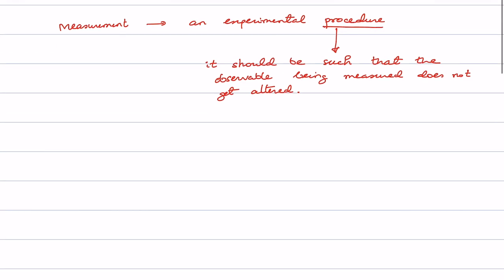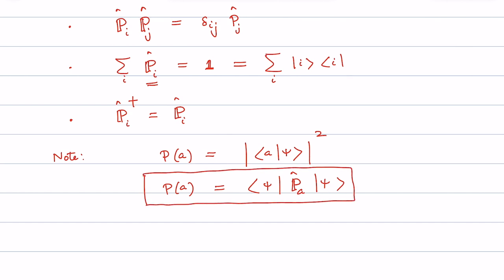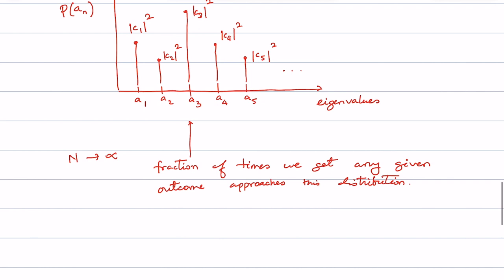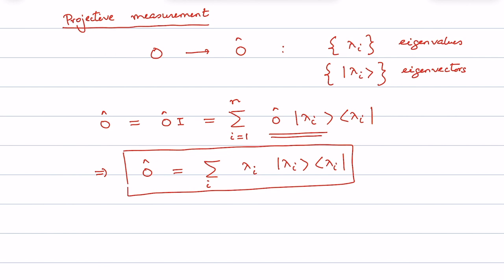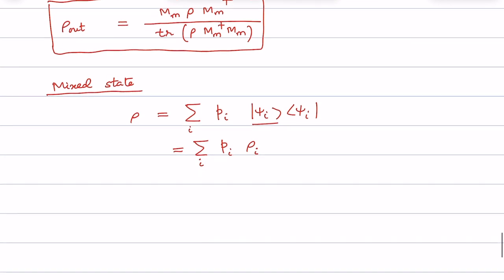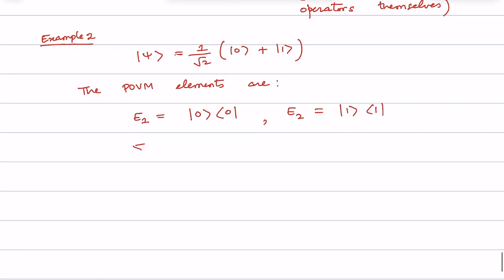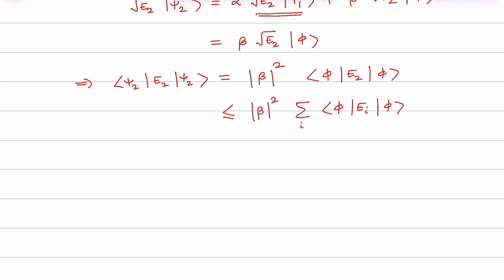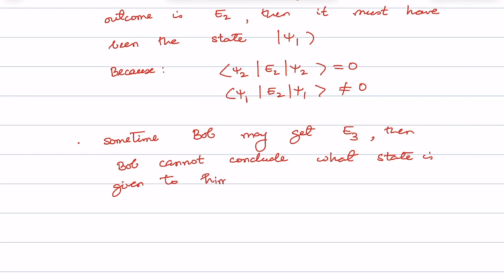Lec 10: Quantum Measurements